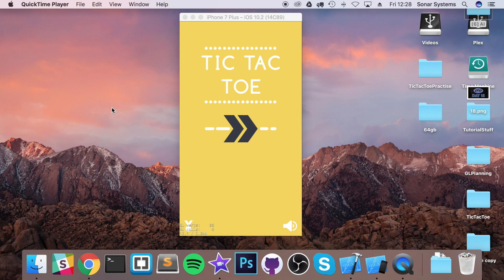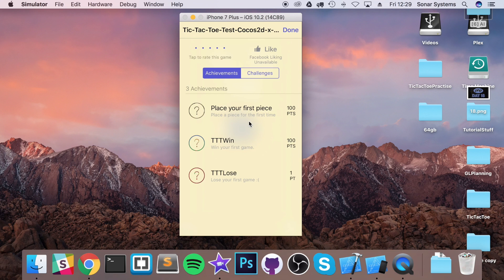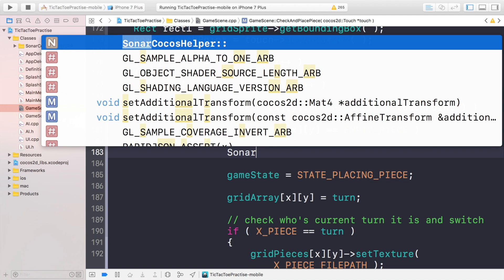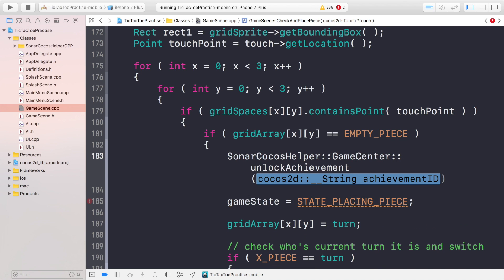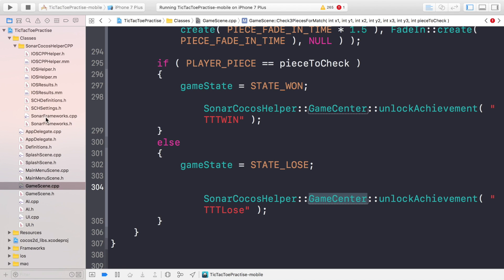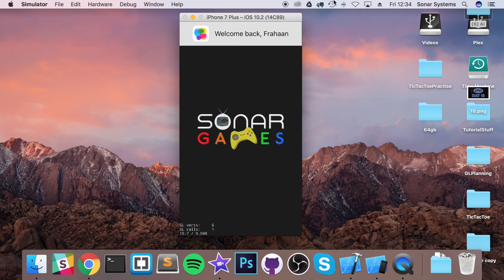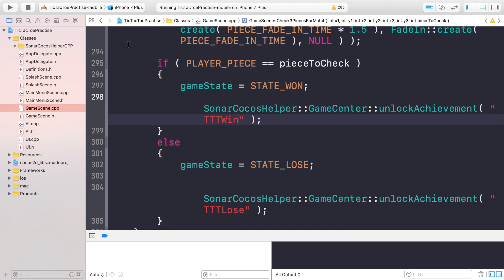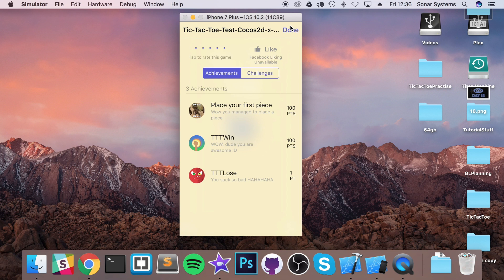Tic-Tac-Toe Cocos2d-x C++ - Tutorial 10 (Achievements)